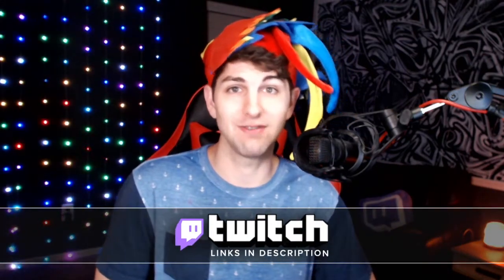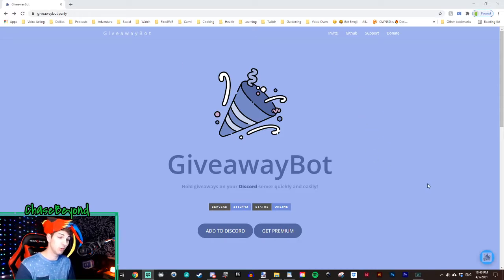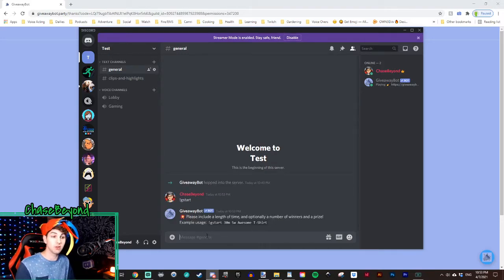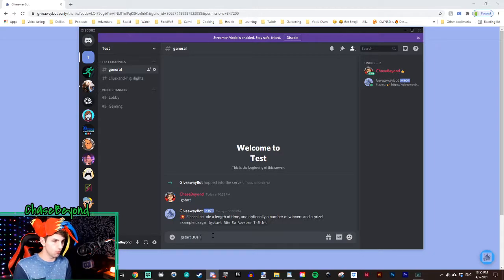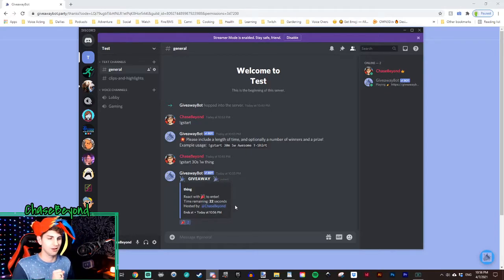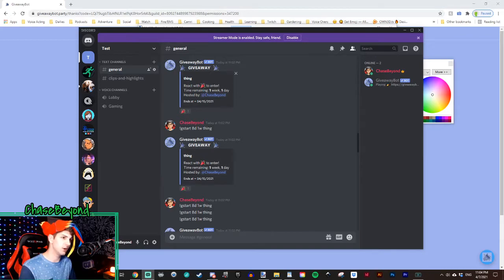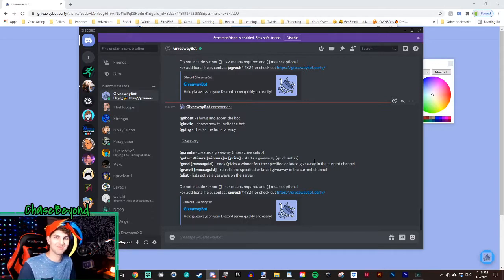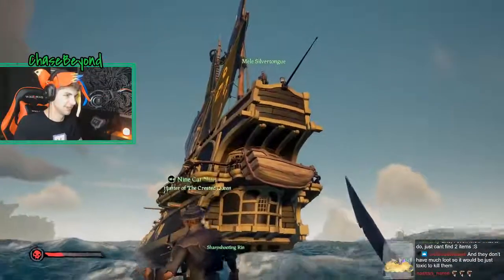How to Make Discord Giveaways Easy! - GiveawayBot Tutorial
In this video, I will be showing you how to run giveaways on your Discord server using GiveawayBot!

🎵 Channel Music Credit: StreamBeats & Pretzel Rocks